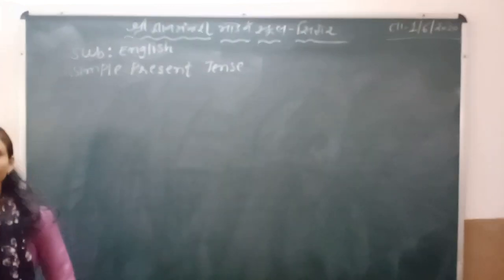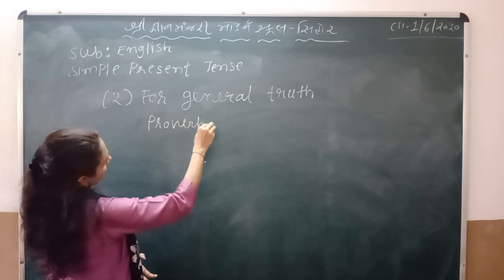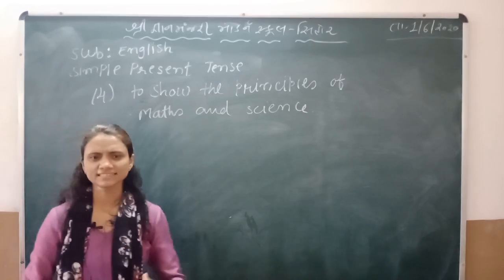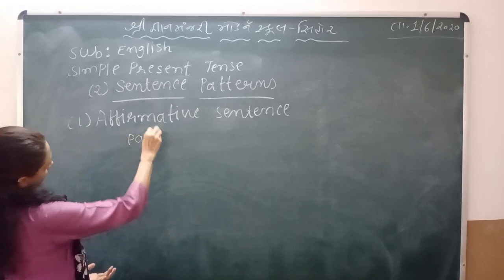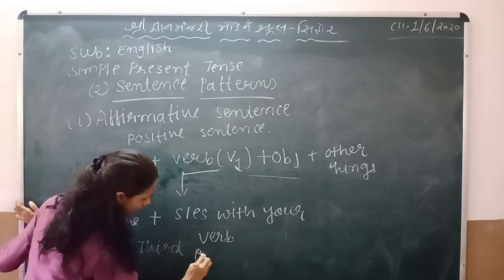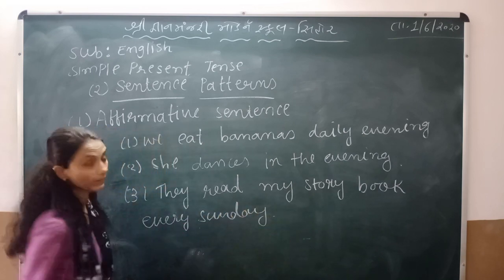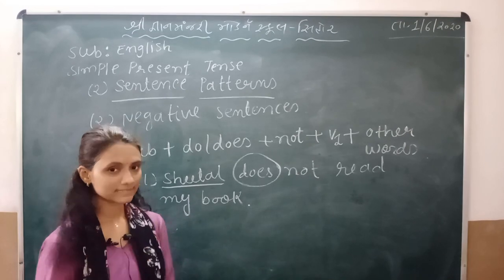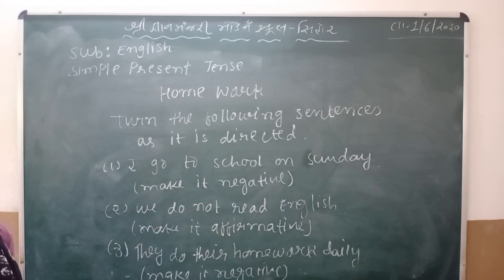STD 8 & 9 | English Grammar | Simple Present Tense | Teacher : Ms. Krupa Shukla